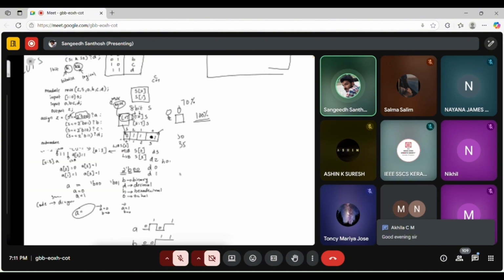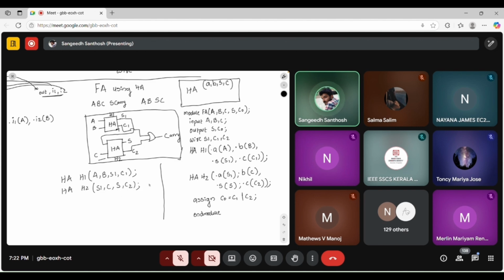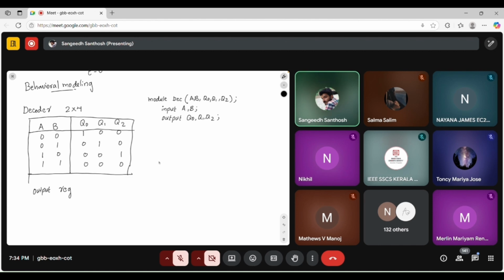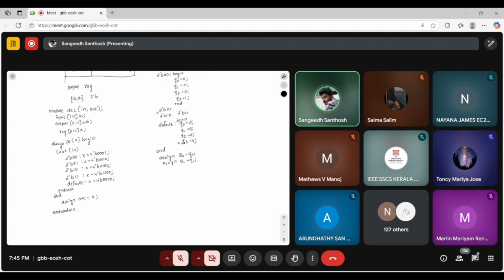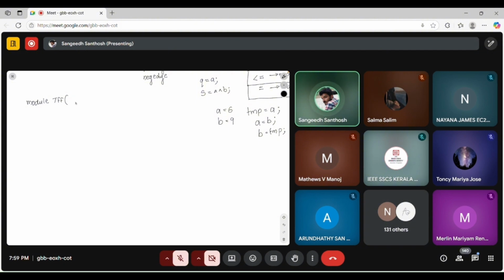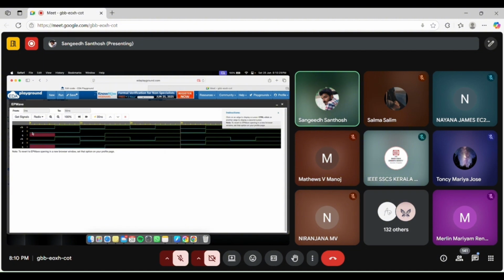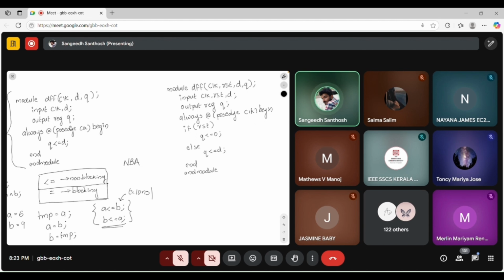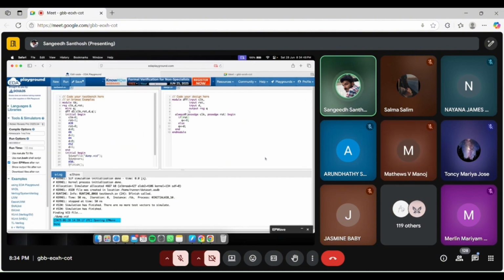VLSI DESIGN DIVE: A Beginner’s Guide to Verilog Design Your First Digital Logic in Verilog | DAY 2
Day 2
 Recorded on 28th June,2025

Module 3: Combinational Logic Design
○ Introduction to Combinational Circuits
○ Adders, MUX, Decoder, Encoder and other combinational circuit designs using different levels of modelling

Module 4: Sequential Logic Design
○ Introduction to Sequential Circuits
○ Flip-Flop Design
○ Counters